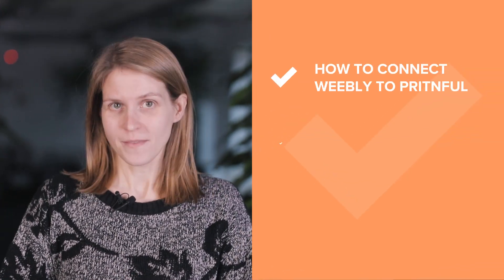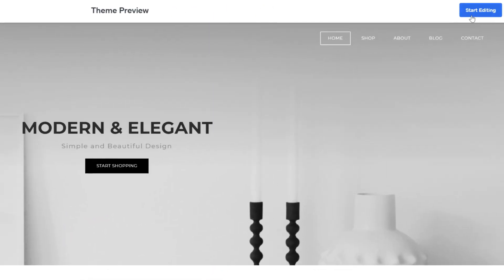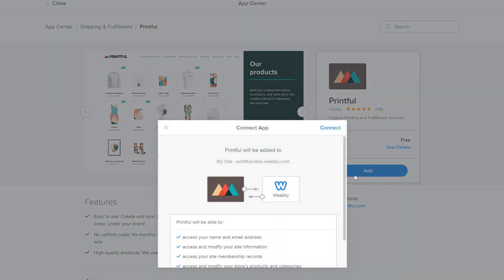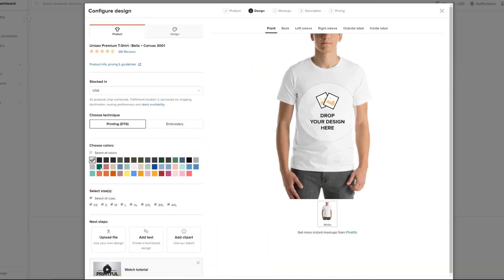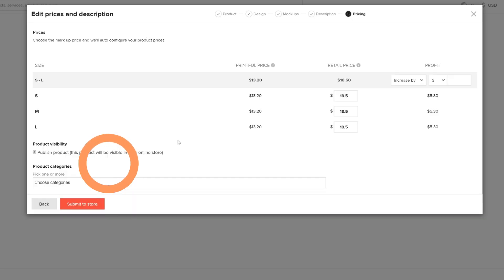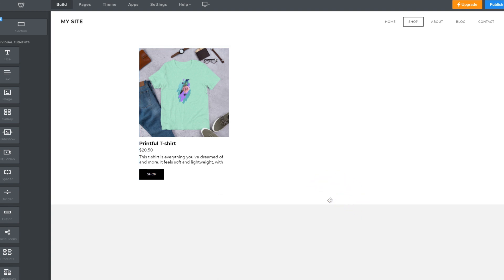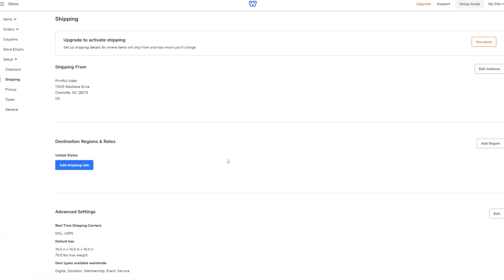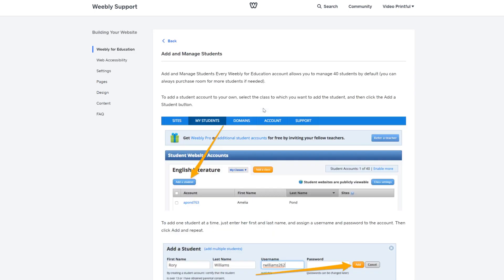Getting started with Weebly and Printful: print on demand tutorial | 2024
Printful + Weebly is the ultimate ecommerce dream team. With a few clicks, you can hook up your Weebly store with Printful, the automatic, print on demand, and white label fulfillment service.
All you have to do is upload the design and the rest takes care of itself!